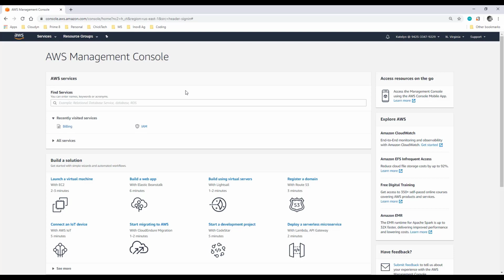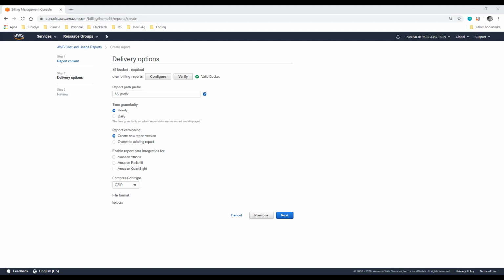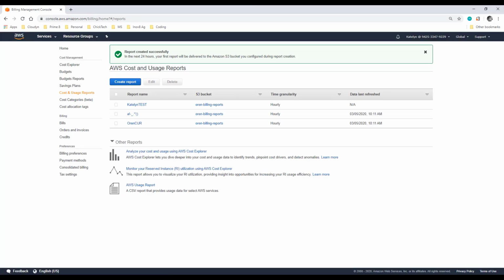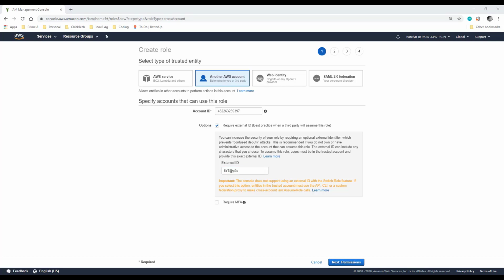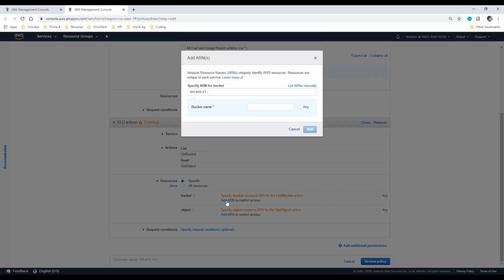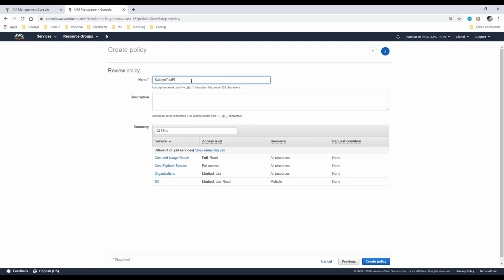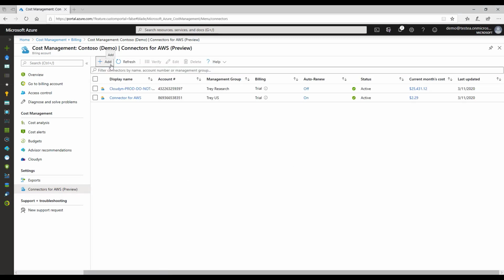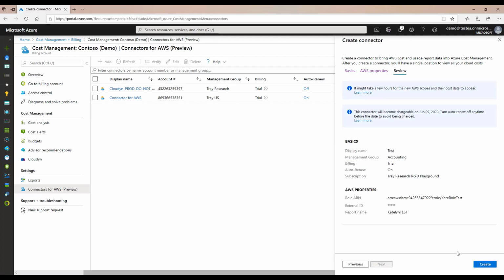How to set up "Connectors for AWS" in Azure Cost Management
In this video, you will learn how to set up and connect AWS in Azure Cost Management.